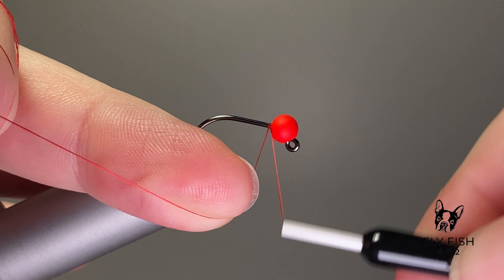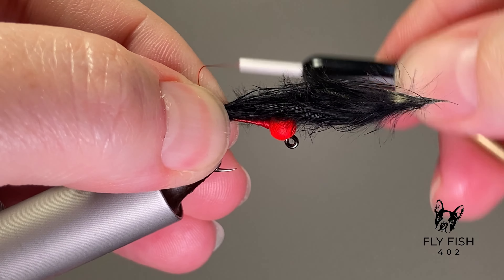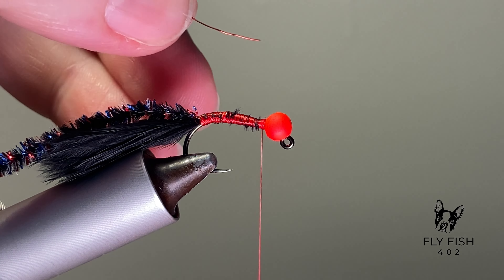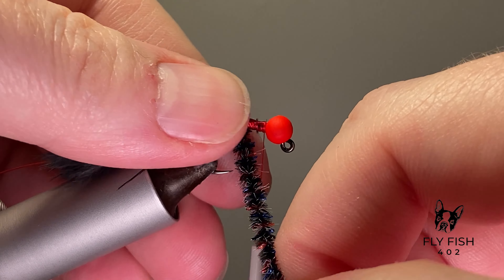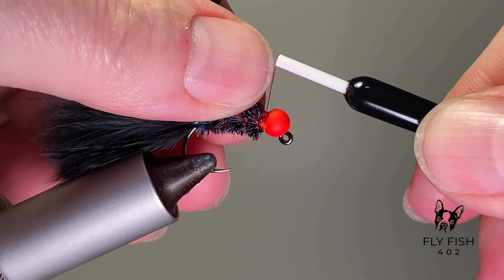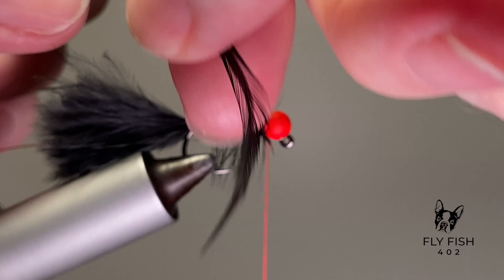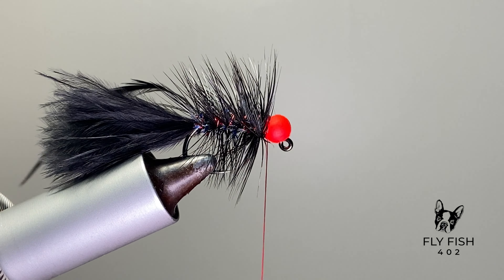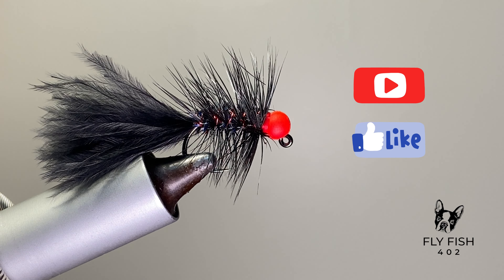Midnight Fire Woolly Bugger Fly Tying Tutorial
The Midnight Fire Woolly Bugger is a variation that uses a chenelle with some extra flash and a bright bead to really catch the fishes attention.  The Midnight Fire chenille from Harline make this thing irresistible.

Hook: Firehole Sticks 551 size 8
Bead: Firehole Stones Screaming Red 4.5mm
Thread: UTC Red 140 Denier
Tail: Hareline Marabou Black
Flash: Hareline Crystal Flash Black
Body: Hareline Speckled Chenille Midnight Fire
Rib: Ultra Wire Red size Brassie
Hackle: Whiting Farms Bugger Pack Black